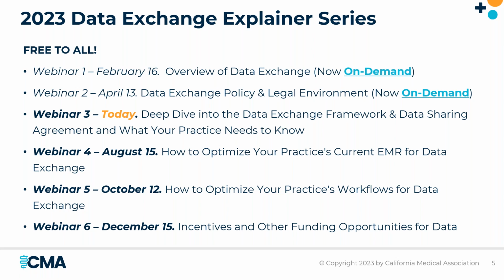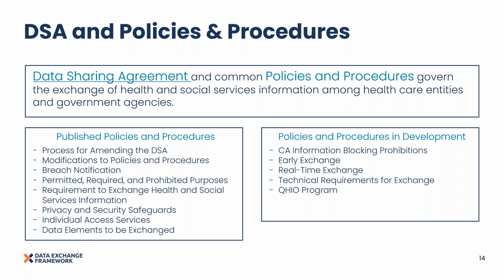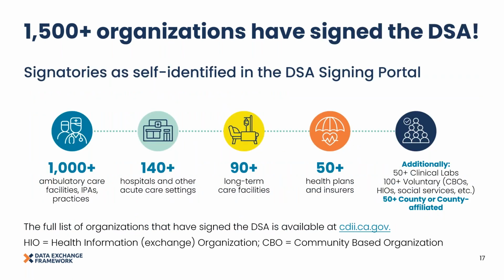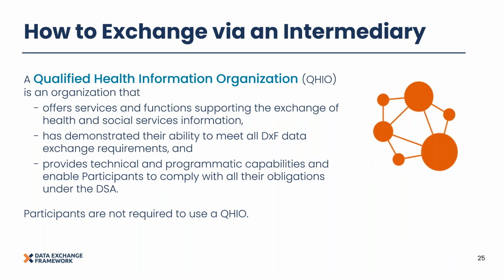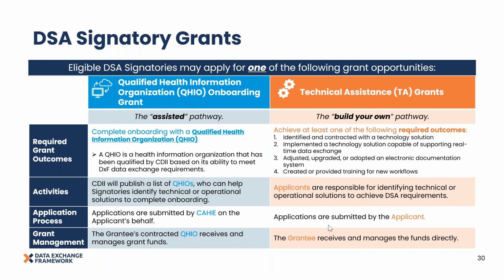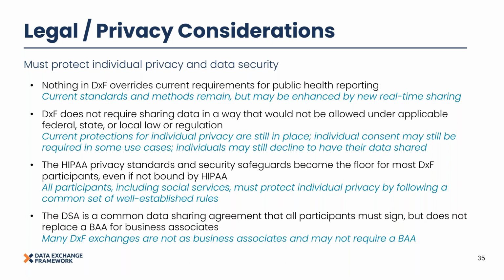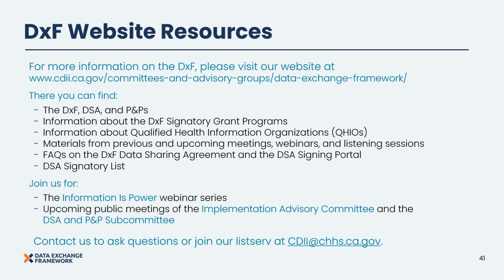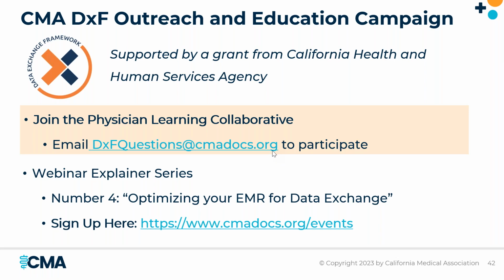CMA Data Exchange Explainer Series #3: Deep Dive into Data Exchange Framework/Data Sharing Agreement